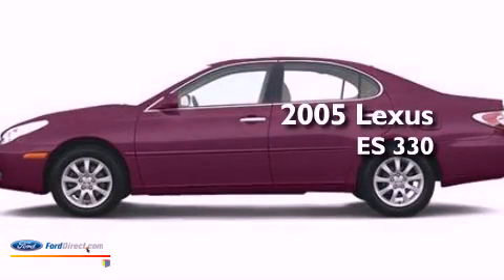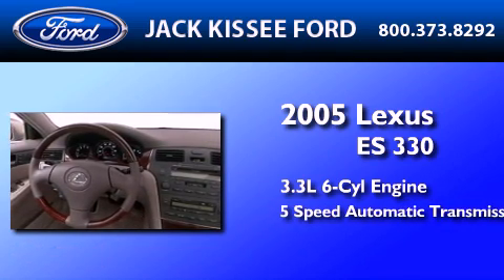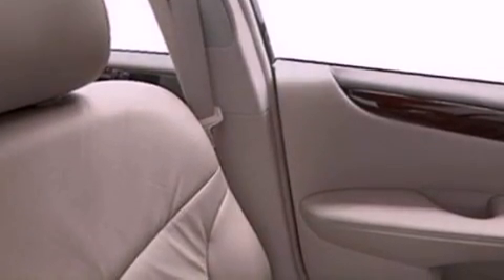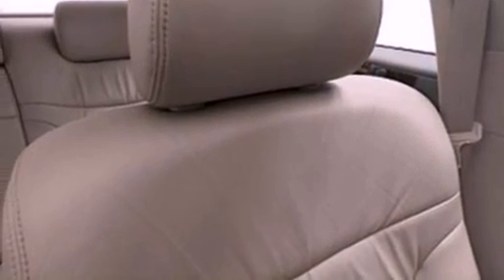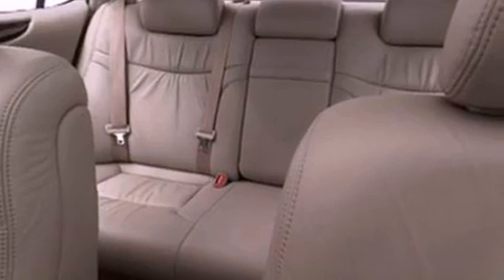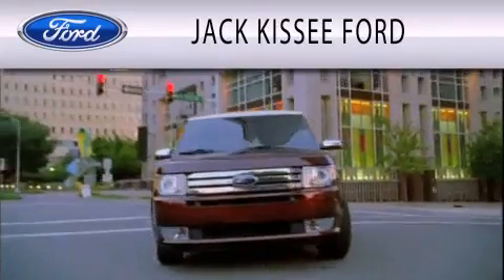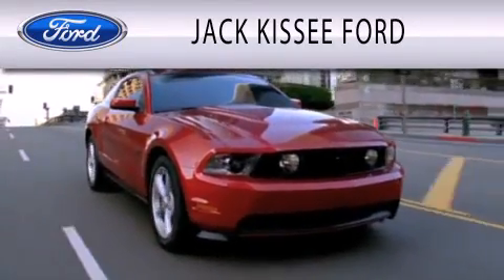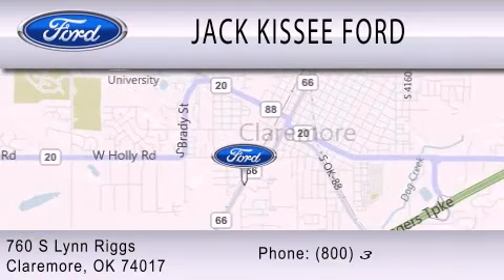2005 Lexus ES 330 Claremore OK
Year : 2005
 Make : Lexus
 Model : ES 330
 Engine : 3.3L V6 24V MPFI DOHC
 Trans . : 5-SPEED AUTOMATIC
 Exterior : BLACK

 Stock : 15954A